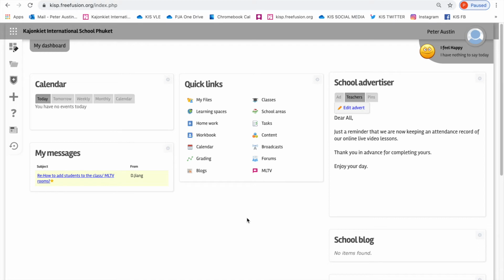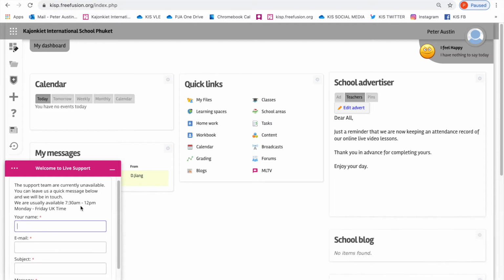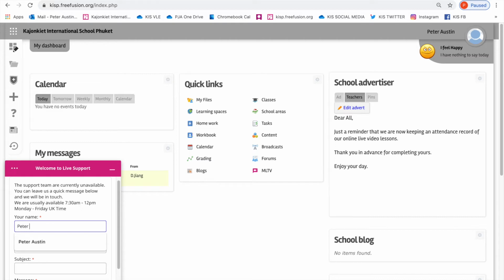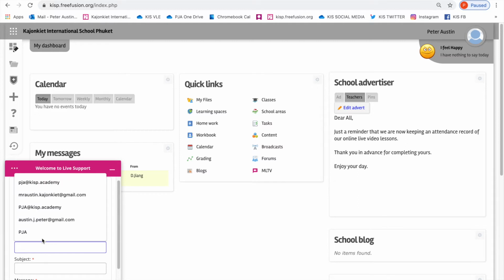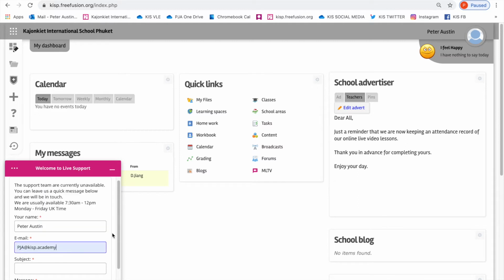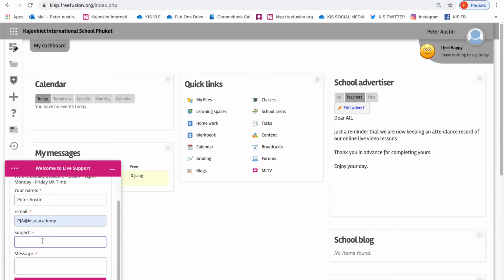How to use 'Live support' chat room Fusion